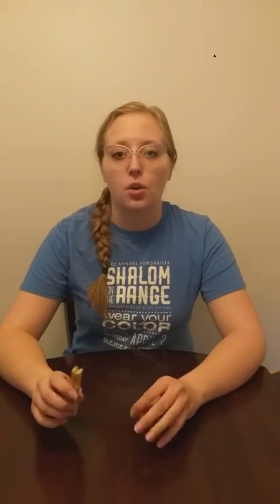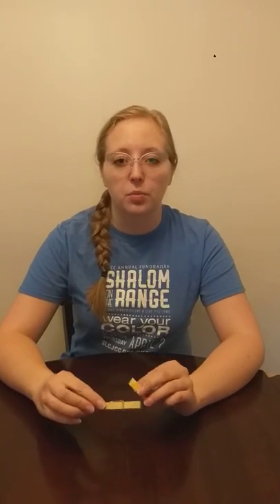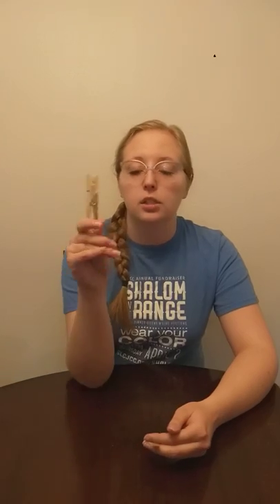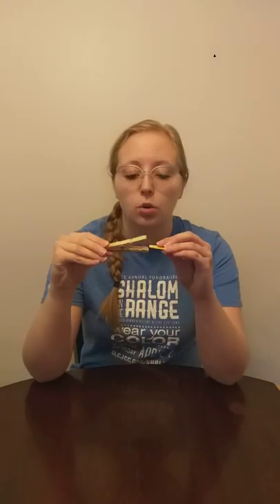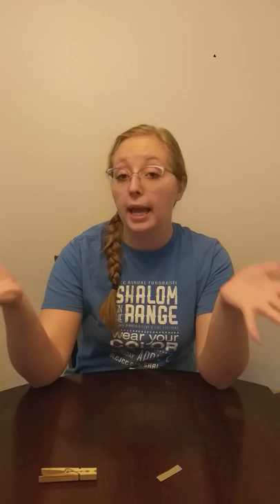Clothespin Paintbrushes with Anna A!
Anna shares a "How To" on building your own paintbrush with items around your home or outside!
Materials: Paper, clothespin, paint, miscellaneous items to use as bristles
Grades: K-2